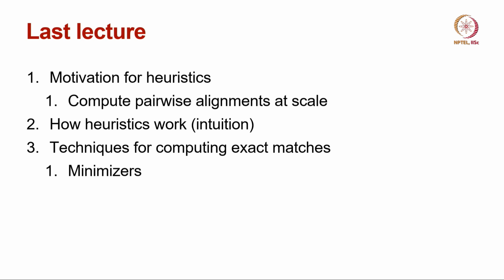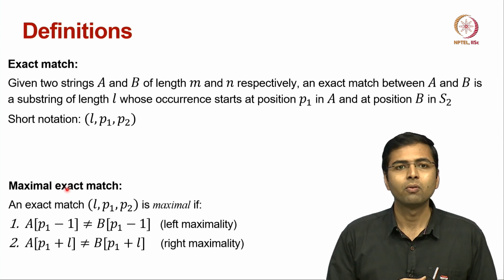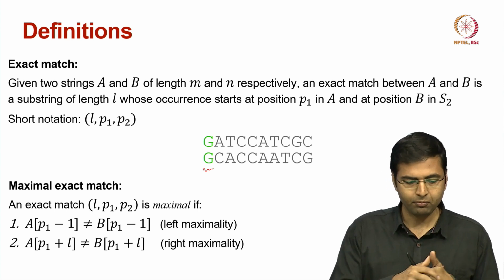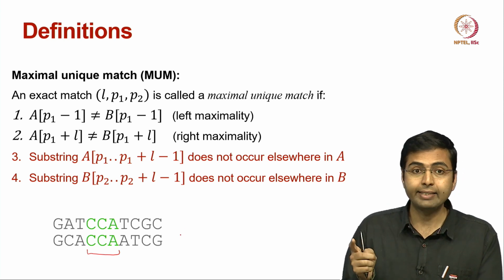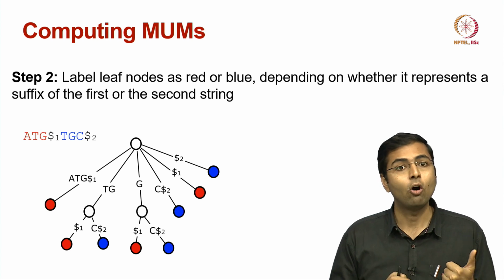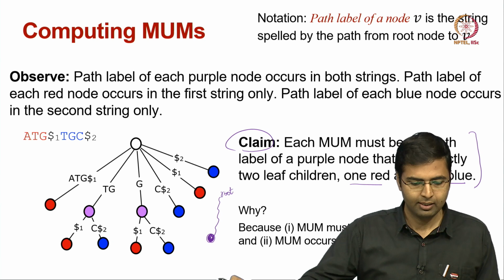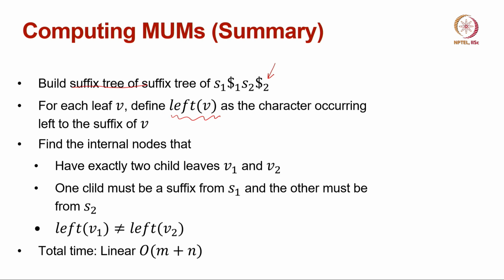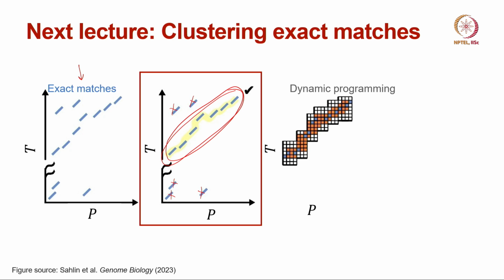Lec 24 Maximal unique matches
Maximal exact match, Maximal unique match, suffix trees,